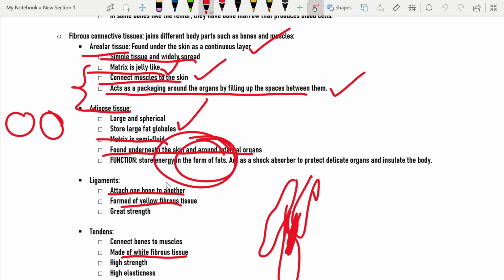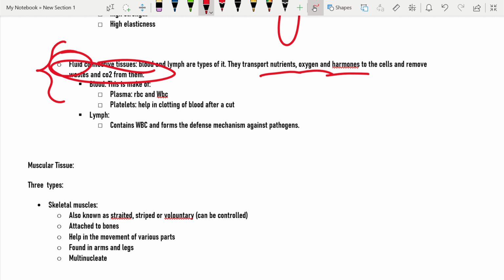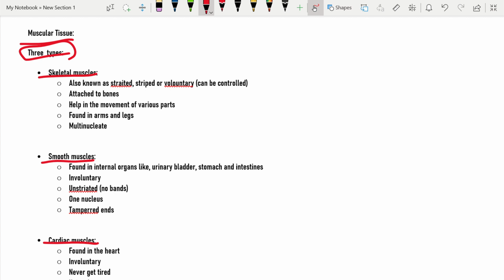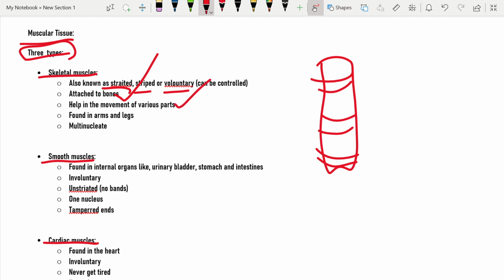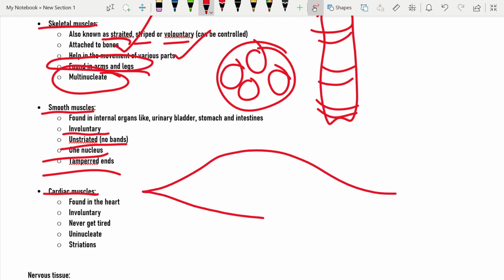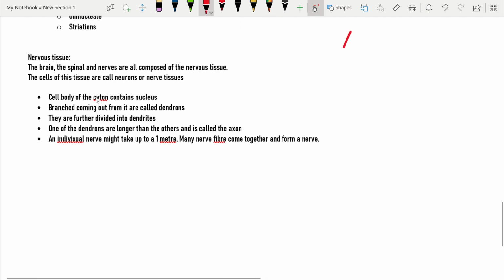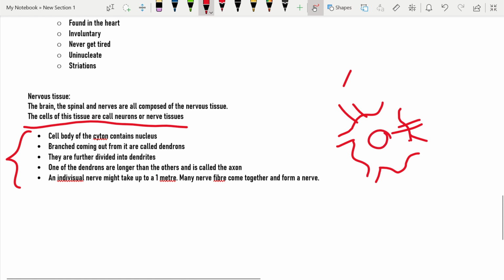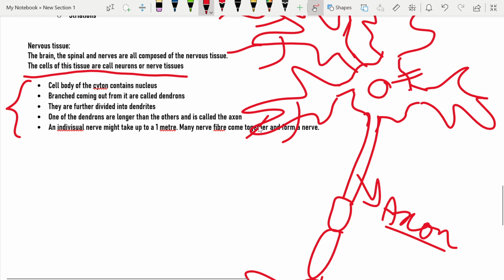Class 7 Biology Chapter 1: Tissues | ICSE part 4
Hello!

Animal Tissue

4 types:

Epithelial tissue:
 • Made up of a layer of closely packed cells that form a continuous sheet.
 • Almost no intercellular spaces
 • Covers the surface of our skin
 • Covers the internal lining of our stomach, intestines and blood vessels

 Functions:
  ○ Protection: Protects the top layer of our skin and the lines the internal organs protecting them from inqury
  ○ Absorption: Small intestine, absorbing nutrients.
  ○ Secretion: Forms the lining of salivary gland and pancreas, secretes enzymes and other stuff.
  ○ Excretion: Sweat glands and kidneys, waste removal.

Connective tissue:
 • Joins various organs and tissue to one another and provides support to them.
 • Large intercellular spaces
 • Spread throughout the ground substance or the matrix

 3 types:
  ○ Supportive connective tissues: Provide a definite shape and structural support to the body.
   § Cartilage:
    □ Relatively soft and flexible
    □ Made of cells called chondrocytes
    □ Spread on the matrix in groups of 2-3 cells
    □ Found on the end of bones and in the windpipe
    □ Present on our nose tip and external ear
    □ FUNCTION: To protect the bones and organ from shocks

   § Bones: form the skeleton
    □ Hard and strong because of cells called Osteocytes (make them up)
    □ The matrix is made up of calcium and phosphorous (made them hard and strong)
    □ In some bones like the femur, they have bone marrow that produces blood cells.

  ○ Fibrous connective tissues: joins different body parts such as bones and muscles:
   § Areolar tissue: Found under the skin as a continuous layer
    □ Simple tissue and widely spread
    □ Matrix is jelly like
    □ Connect muscles to the skin
    □ Acts as a packaging around the organs by filling up the spaces between them.

   § Adipose tissue:
    □ Large and spherical
    □ Store large fat globules
    □ Matrix is semi-fluid
    □ Found underneath the skin and around internal organs
    □ FUNCTION: store energy in the form of fats. Act as a shock absorber to protect delicate organs and insulate the body.

   § Ligaments:
    □ Attach one bone to another
    □ Formed of yellow fibrous tissue
    □ Great strength

   § Tendons:
    □ Connect bones to muscles
    □ Made of white fibrous tissue
    □ High strength
    □ High elasticness

  ○ Fluid connective tissues: blood and lymph are types of it. They transport nutrients, oxygen and harmones to the cells and remove wastes and co2 from them:
   § Blood: This is make of:
    □ Plasma: rbc and Wbc
    □ Platelets: help in clotting of blood after a cut
   § Lymph:
    □ Contains WBC and forms the defense mechanism against pathogens.

Muscular Tissue:

Three  types:

 • Skeletal muscles:
  ○ Also known as straited, striped or volountary (can be controlled)
  ○ Attached to bones
  ○ Help in the movement of various parts
  ○ Found in arms and legs
  ○ Multinucleate

 • Smooth muscles:
  ○ Found in internal organs like, urinary bladder, stomach and intestines
  ○ Involuntary
  ○ Unstriated (no bands)
  ○ One nucleus
  ○ Tamperred ends

 • Cardiac muscles:
  ○ Found in the heart
  ○ Involuntary
  ○ Never get tired
  ○ Uninucleate
  ○ Striations

Nervous tissue:
The brain, the spinal and nerves are all composed of the nervous tissue.
The cells of this tissue are call neurons or nerve tissues

 • Cell body of the cyton contains nucleus
 • Branched coming out from it are called dendrons
 • They are further divided into dendrites
 • One of the dendrons are longer than the others and is called the axon
 • An indivisual nerve might take up to a 1 metre. Many nerve fibre come together and form a nerve.